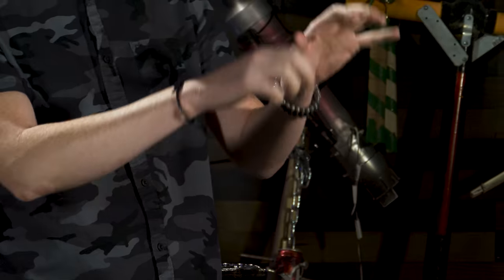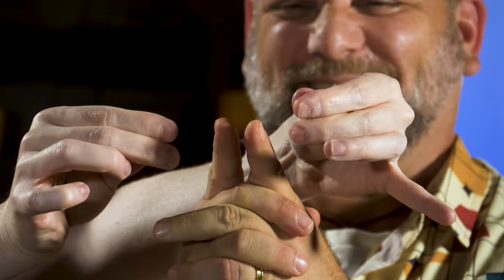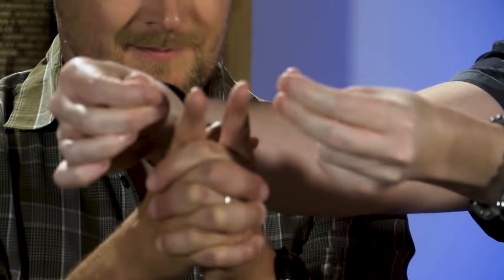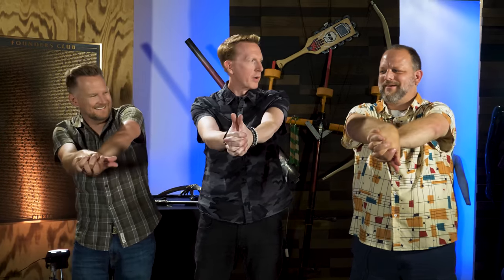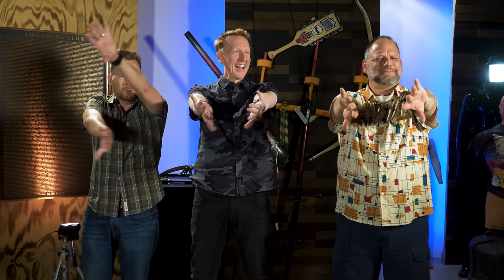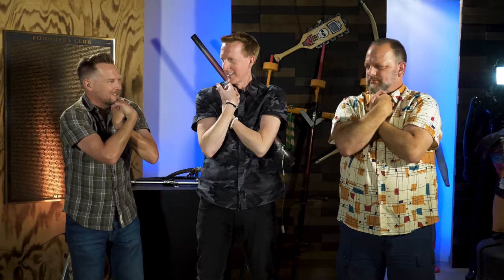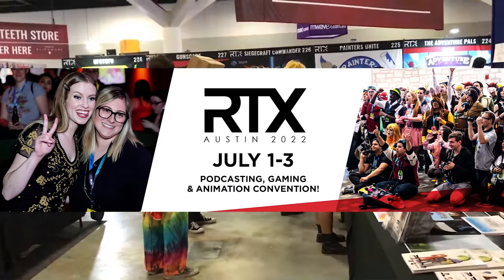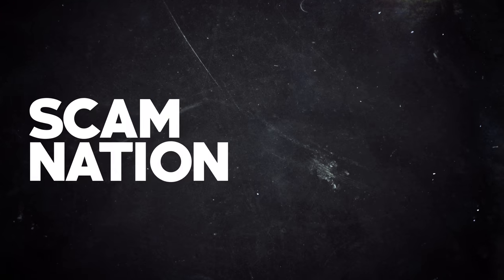TRY THESE Two-Hand Challenges! (w/ Diamond Jim and Brett Weaver)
Diamond Jim Tyler and Brett Weaver join Brian to show off a handful of hand-based goofs!
Thanks to Diamond Jim Tyler!
And thank you Brett! and Great Night!

Come see Scam Nation live at RTX July 1-3 in Austin, TX.

Powered by DogHouse Systems. Looking for a new PC? and use code "ROGUE" for a free SSD with any computer.

Follow Brian online!

This video made by:
Brian Brushwood
Brandt Hughes
Bryce Castillo
Annaliese Martin
Cory Cranfill
Eli Carll
Edited by Heather Tayte